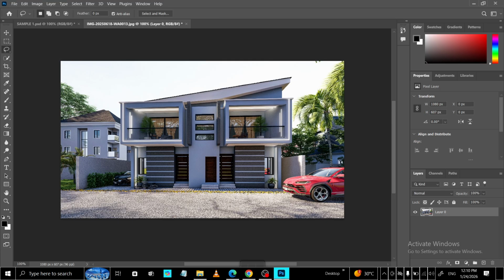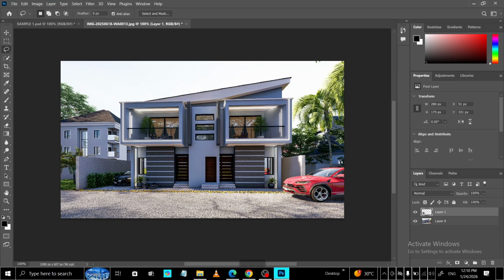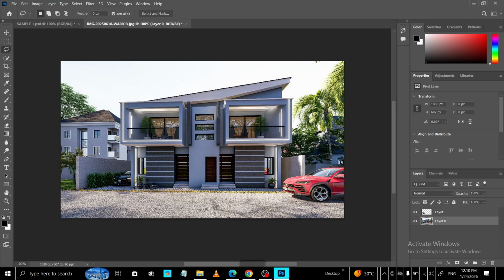How to Copy and Paste in Photoshop 2026 (Step by Step)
In this professional tutorial, we dive into the essential skills of how to copy and paste in Photoshop. Whether you're just starting or looking to refine your Photoshop techniques, this video covers everything from the basics of copying layers to pasting selections and text. You'll gain a clear understanding of this fundamental tool that can enhance your workflow and creativity in image editing.

By the end of this video, you'll confidently master the copy and paste functions to improve your Photoshop projects. Watch till the end to unlock the full potential of this skill!